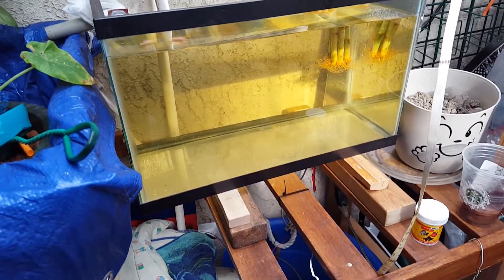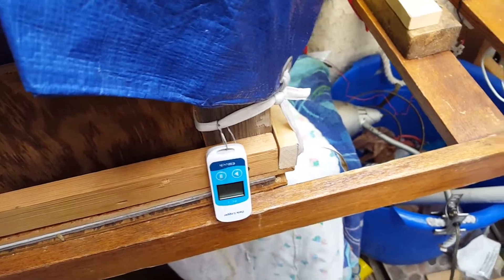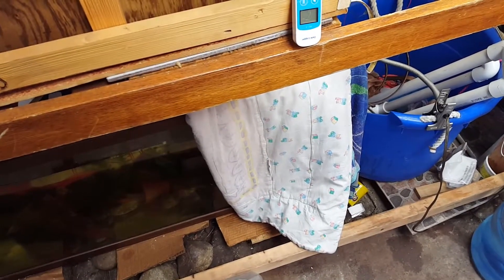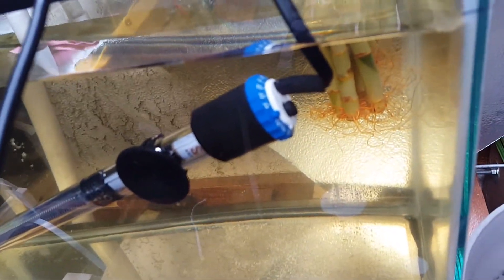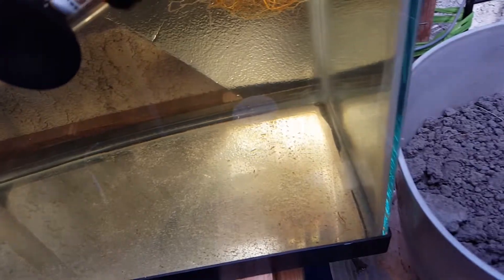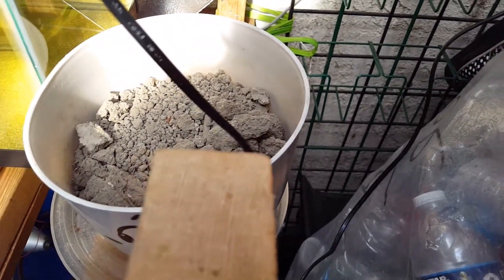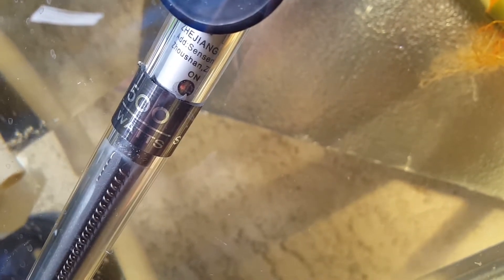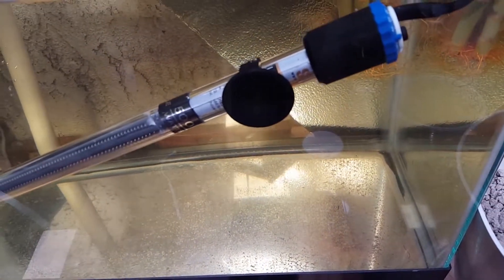Beating the Cold with 500 watt Amazon water heater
I created a small tank with an overflow hole. I am going to house frys in there but since I don't have many frys yet. I am using it as a silo for this water heater. It can either break or shatter so I want to be a little cautious. So I am letting it heat up the small tank also this helps with power usage since it will stop heating up since the smaller tank have little water and easier to heat up the rest of the water faster. Let see how it goes I will check on it after 12-24 hours.